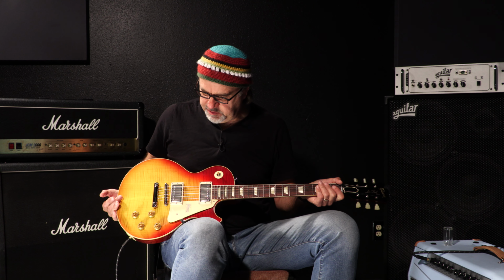Gibson Custom Shop Wildwood Spec 1958 Les Paul Standard • SN: 89634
The Origin of the Burst

In 1958, the men and women of Gibson Guitars had no idea that they were about to give birth to a rock and roll icon. Their flagship solidbody, the Gibson Les Paul Standard, had always worn a "Goldtop" finish, but they were hankering to go for a different look. What about a sunburst finish?

These new-look Les Pauls weren't an immediate hit when they arrived on the scene; in fact, Gibson sold less than 2,000 of them in three years of production before discontinuing the model in favor of the "Solid Guitar" or SG. For contrast, in 1959 the Les Paul Junior outsold the standard seven to one!

But, during the British blues explosion of the sixties and subsequent rock supernova of the seventies, the 'bursts ascended to rock and roll Valhalla after numerous iconic guitar players wielded the Standard as they played huge concerts and made legendary records.

Many of these players gravitated towards the 1958 iteration of the Les Paul. Mick Ralphs of Mott the Hoople and Bad Company, Mark Knopfler of Dire Straits, and Duane Allman all were drawn to the '58 Les Paul's chunky neck profile and understated, lightly figured top. So, naturally, we had to pay homage to these legendary guitars. We asked our good friends at the Gibson Custom Shop to whip us up a Wildwood Spec version, and they were kind enough to oblige us. We think you'll find the results of our collaboration absolutely stunning.

Model Wildwood Spec 1958 Les Paul Standard
Finish Color Wildwood Burst
Top Wood 2-Piece Plain Maple Attached with Hot Hide Glue
Body Wood Non-Relieved Mahogany
Neck Wood Solid Mahogany
Neck Shape Chunky C Profile
Neck Dimensions .910 1st - 1.010 12th
Fingerboard Rosewood attached with Hot Hide Glue
Fingerboard Radius 12"
Inlays Aged Cellulose Nitrate Trapezoid
Frets 22 Historic Narrow-Tall
Binding Single-Ply Royalite
Pickups 2 Wildwood Spec Custombuckers
Controls 2 Volume, 2 Tone and 3-way Toggleswitch
Hardware Nickel
Bridge No-Wire ABR-1
Tailpiece Lightweight Aluminum Stopbar
Tuners Kluson Single Ring, Single Line
Unique Features True Historic Parts and Plastics
Case Historic Brown/Pink Lacquered Gibson Custom Hardshell
COA Yes